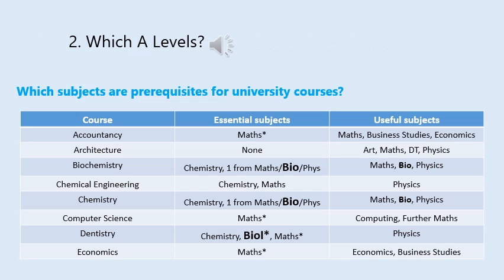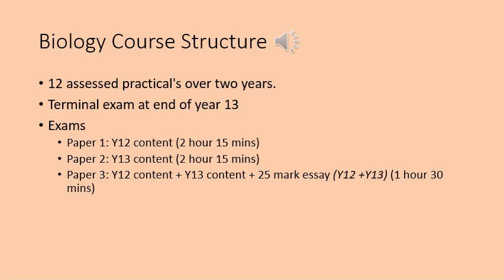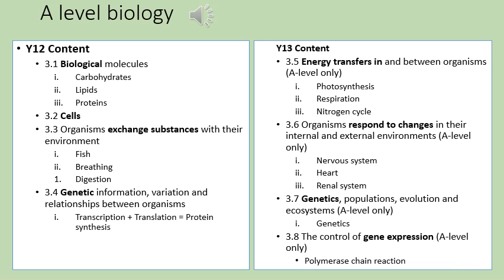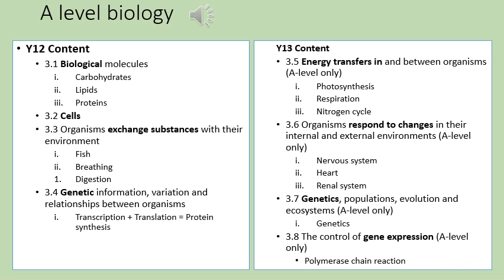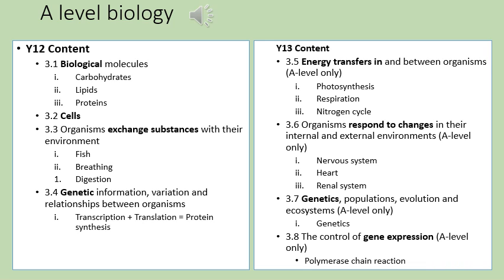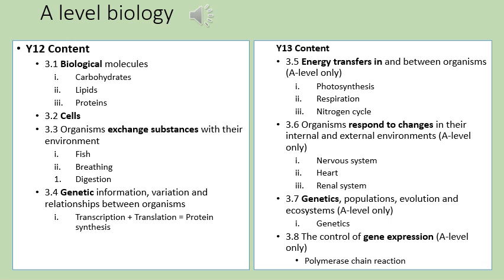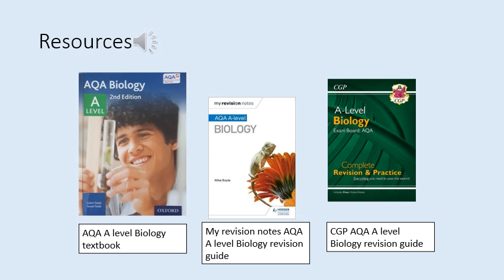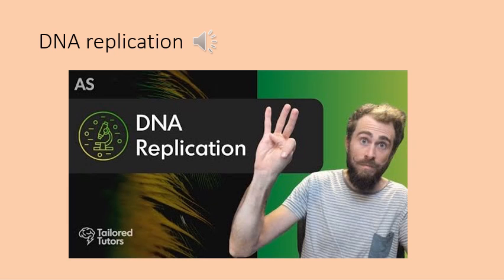A Level Biology Taster Lesson